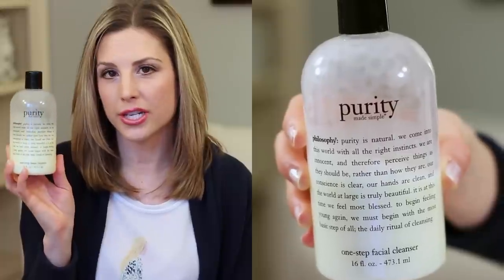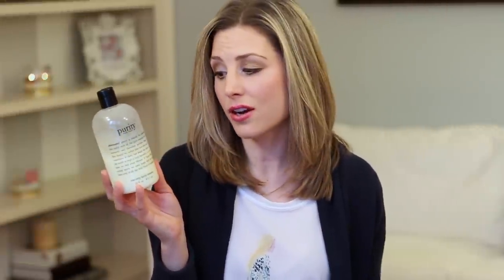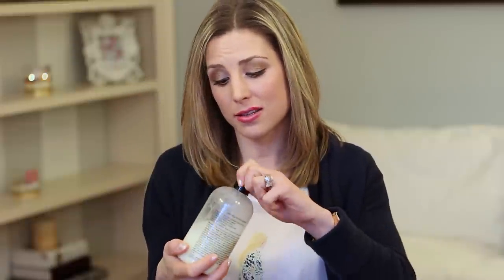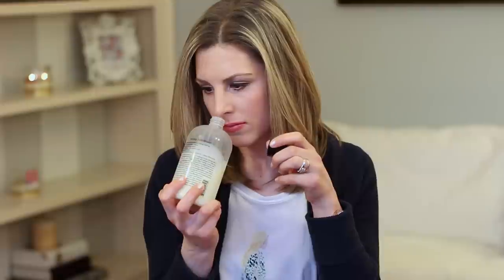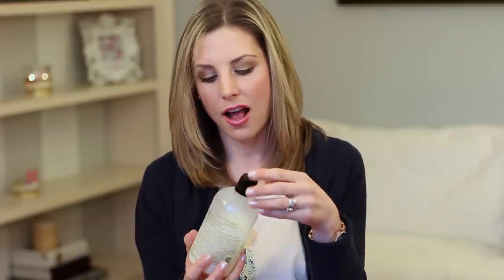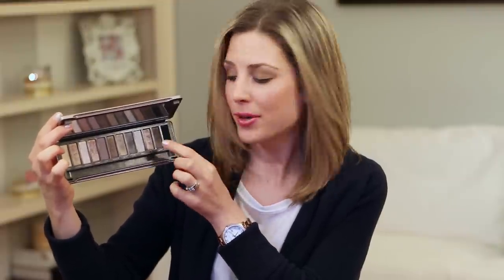My 2013 Beauty Favorites!!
Viva la Juicy perfume

Purity made simple by Philosophy

Seche vite

Clarisonic plus

Loreal Sulfate-Free Hair Mask

Revlon Colorstay Sand Beige 180

Neutrogena hand cream